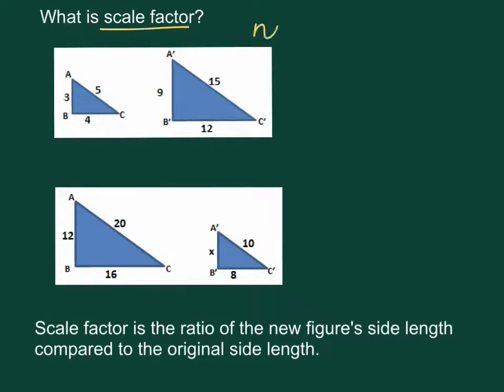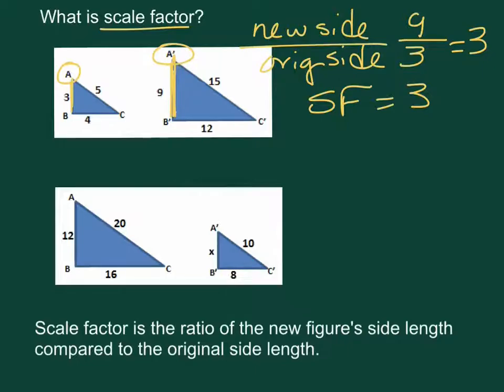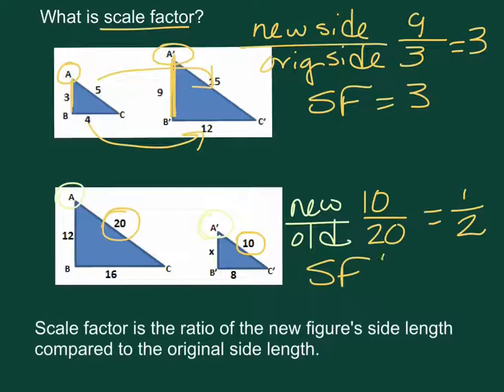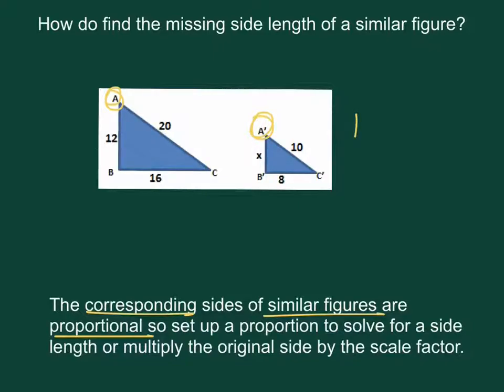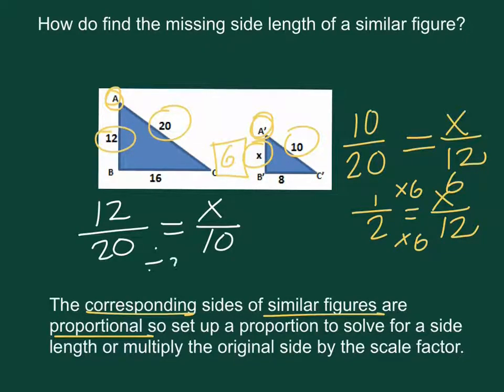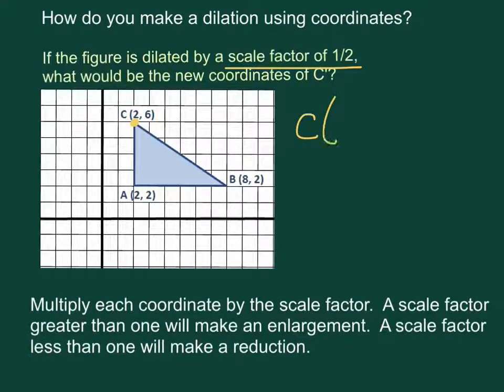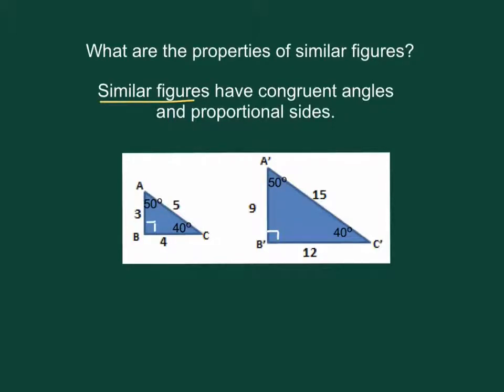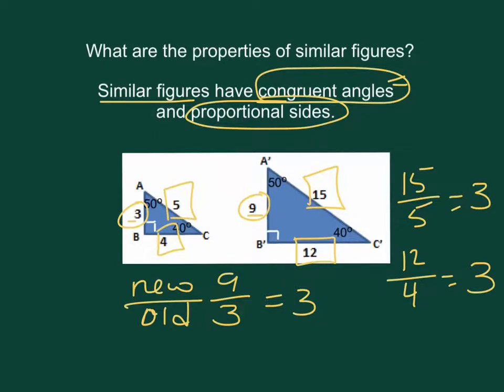Similar Figures, Dilations and Scale Factor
Using Scale Factor to create Dilations and Similar Triangles